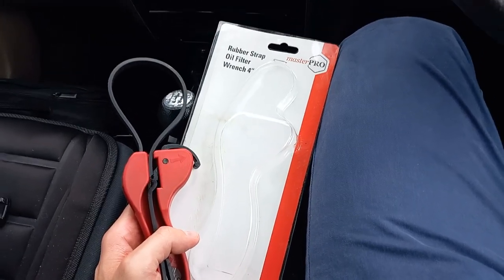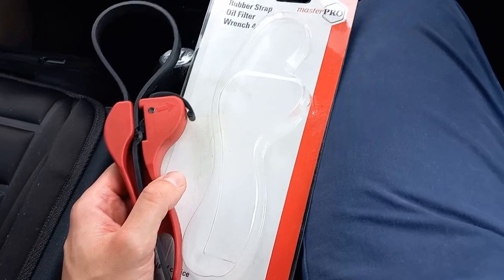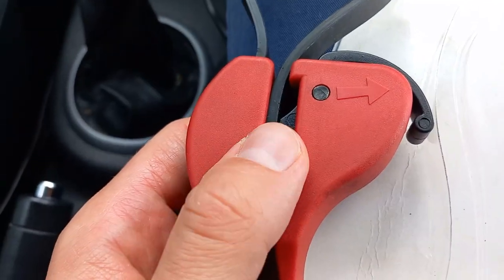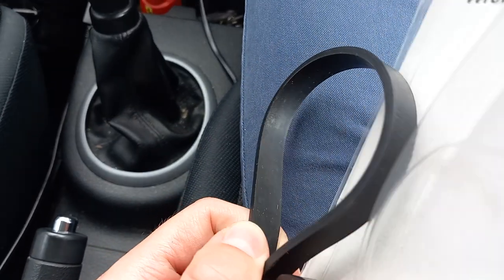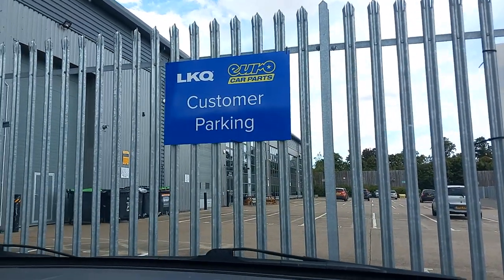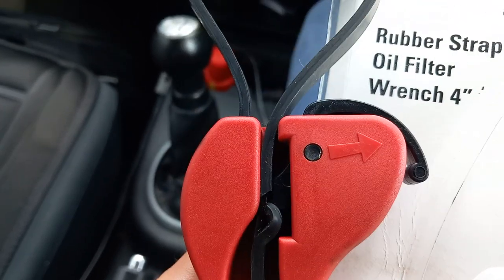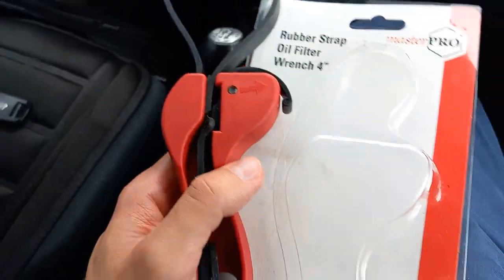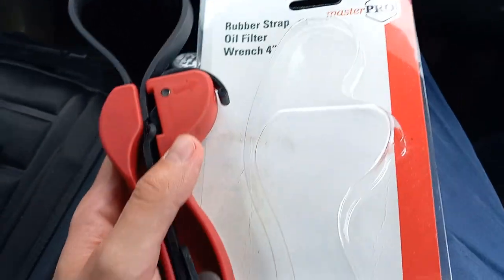Rubber Strap Oil Filter Wrench 4" - Oil Filter Removal Tool Review - Euro Car Parts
Review of Rubber Strap Oil Filter Wrench 4" - Oil Filter Removal Tool bought at - Euro Car Parts, Coventry, UK

Poor oil removal tool - Don't Buy
Poor Customer Service at Euro Car Parts, Coventry, UK - could not return faulty oil filter removal tool